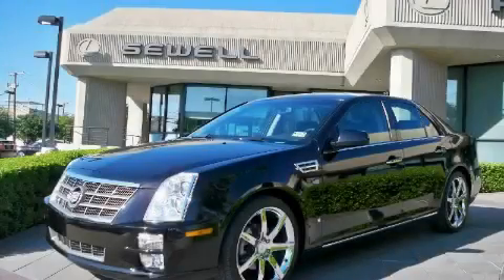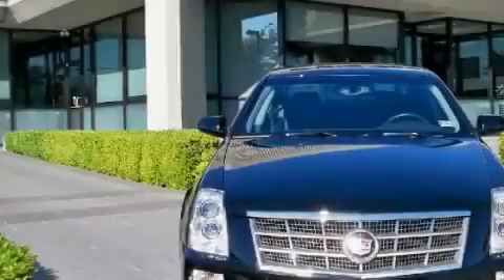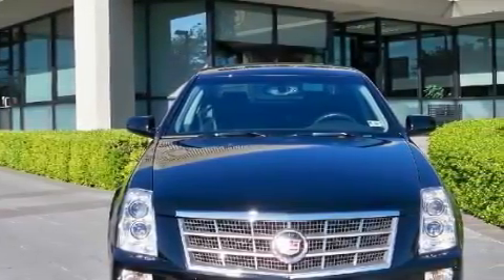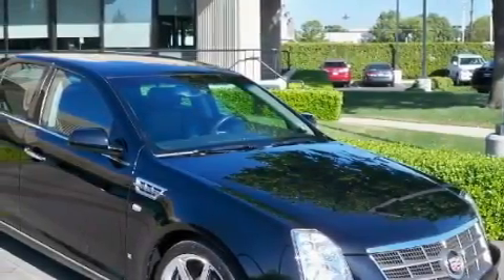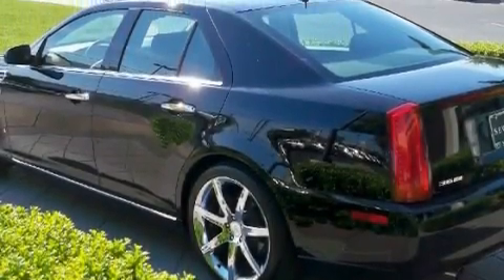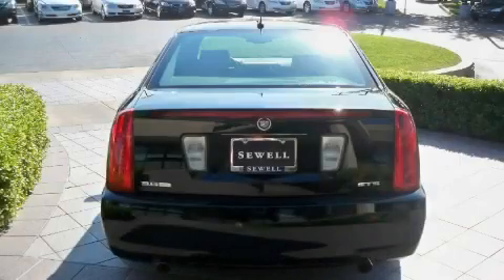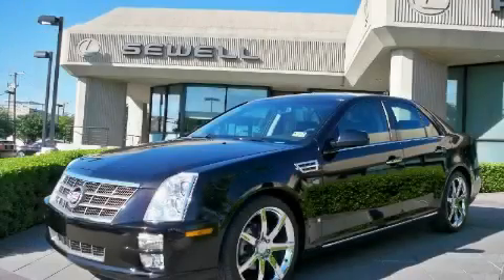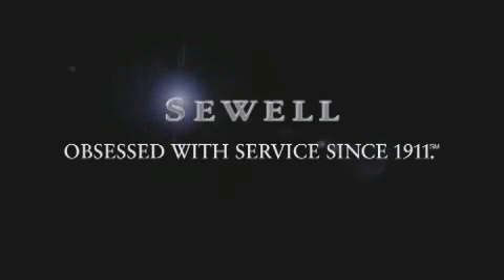Preowned 2008 Cadillac STS Fort Worth TX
Year: 2008
 Make: Cadillac
 Model: STS
 Engine: 3.6L Variable Valve Timing V6 DI Direct Injection
 Trans.: Automatic
 Exterior: Black
 Miles: 7,799
 Interior: Black

 Pre-Owned 2008 Cadillac STS Dallas TX